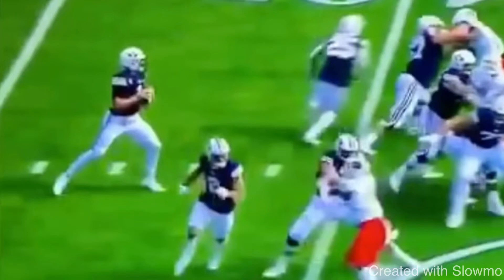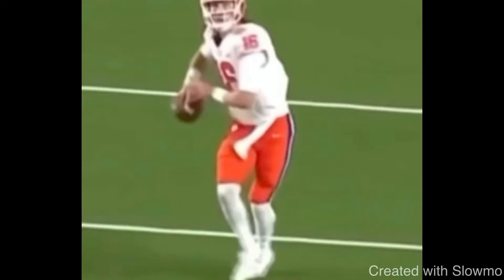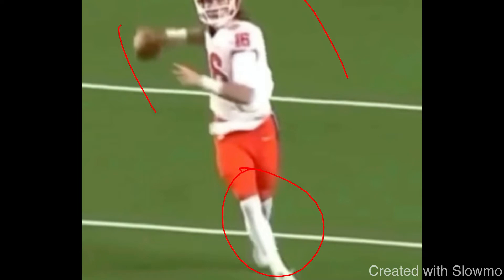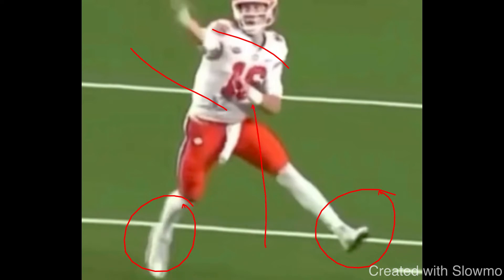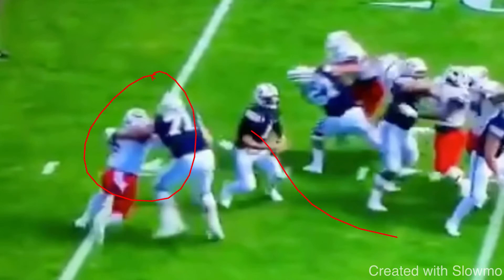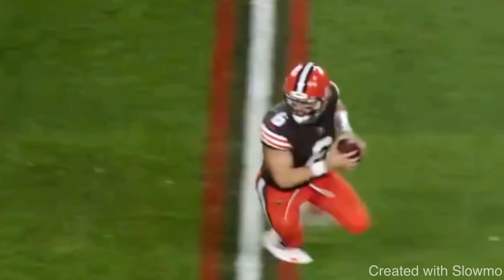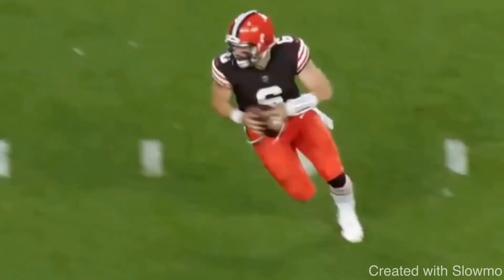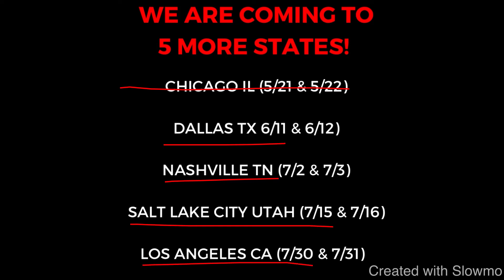Dual Threat QBs Need To Watch This…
In this video I breakdown HOW DUAL THREAT QBs CAN BE SUCCESSFUL. I hope you enjoy!